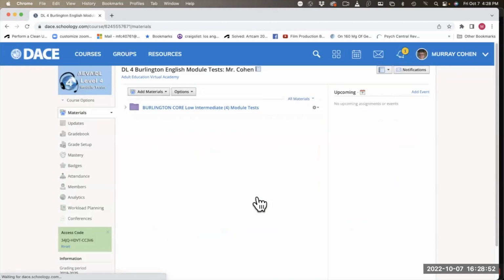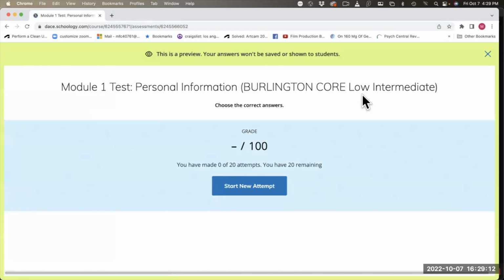FIRST PERSON TO PASS BURLINGTON UNIT TEST 720WebShareName HD 1080p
Gilma is the first person in history to pass a Burlington Unit Test on Schoology!  It's like the first person to walk on the moon!  Okay, not really.  But good!!